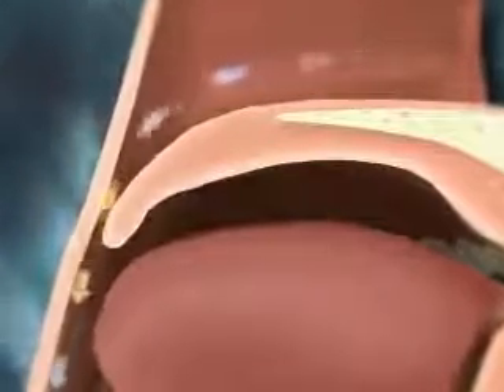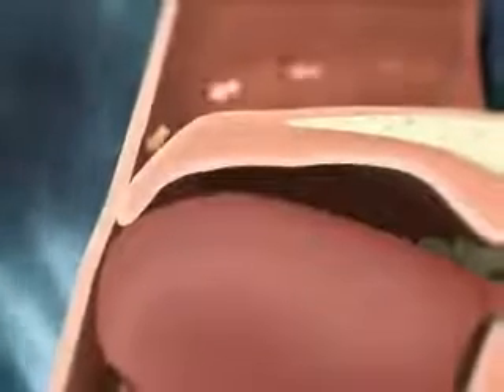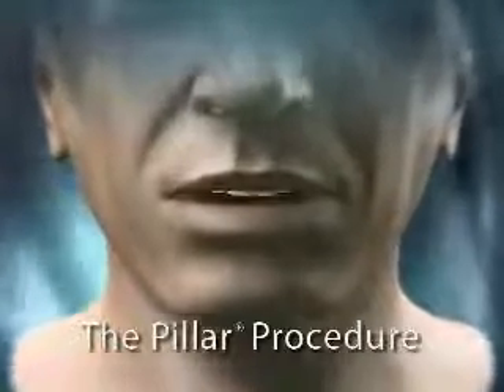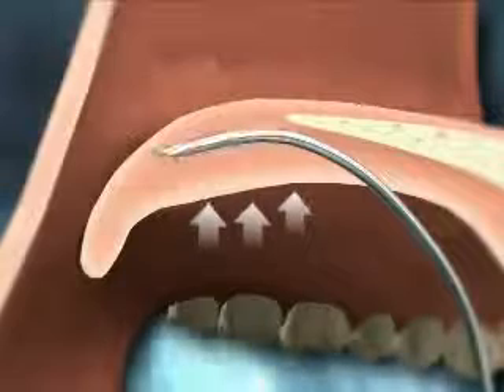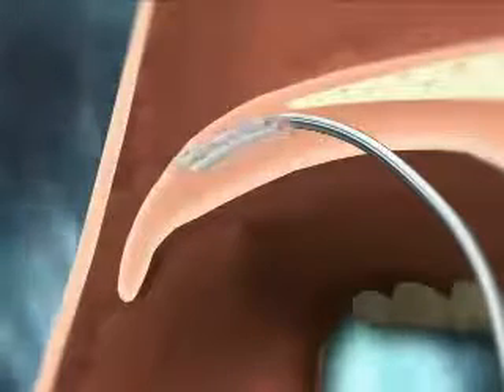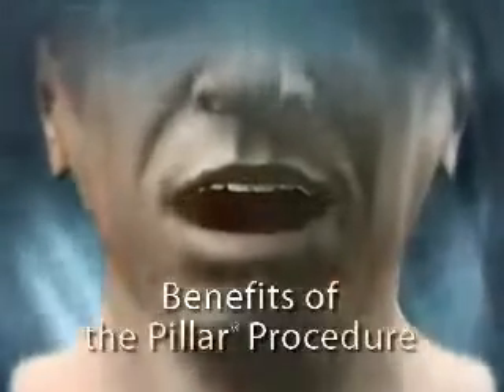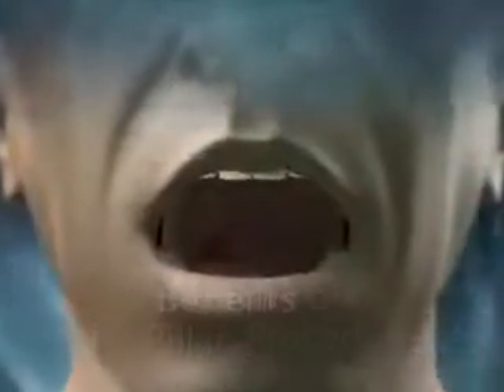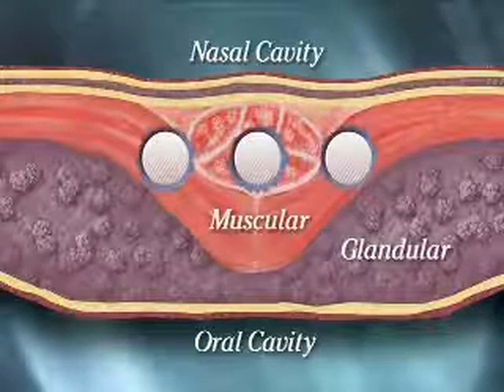Minimally Invasive Snoring And Apnea Treatment In Chicago At ORA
What is the Pillar® Procedure?
The Pillar procedure is a solution for both snoring and mild to moderate sleep apnea originating from the soft palate. This breakthrough procedure is office-based, requiring only conscious sedation and a local anesthetic. Four to five small, flexible implants are placed into the upper soft palate to add support during sleep. Within three months of implantation, the palate flutters less and snoring is improved.  Pillar implantation takes about 20-30 minutes to perform. This procedure is associated with minimal discomfort with most patients returning to work the following day.  The Pillar Procedure was originally performed with three implants and the majority of studies regarding its efficacy were carried out using three implants. The width of the soft palate will determine whether four or five implants will be placed.  Most patients will experience a sore throat for one to two days, which is typically relieved with the use of throat lozenges and over the counter pain medications. The majority of patients return to work by the next day after implantation.  The majority of patients notice an effect within four to six weeks after implantation, although 10-20% will notice an immediate snoring reduction.  The natural tissue response to the implants will progressively support the soft palate over the 3-12 months after implantation to further minimize the sound of snoring.  Pillar® implants are made of a strong woven material that lasts a lifetime. Designed to be permanent, the implants are capable of being removed although there is rarely a reason to do so.